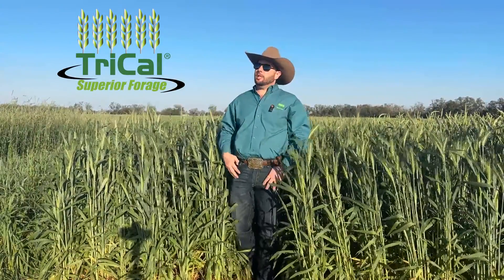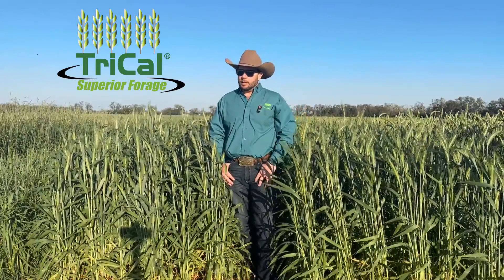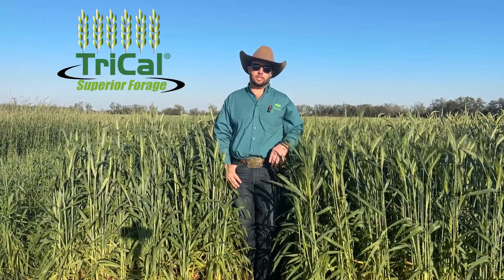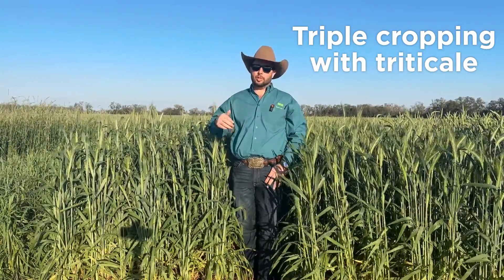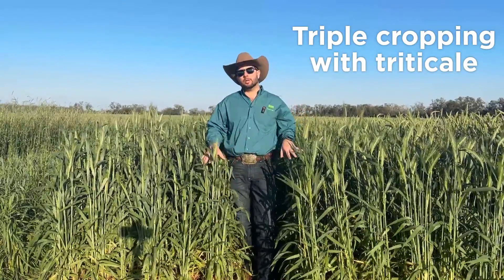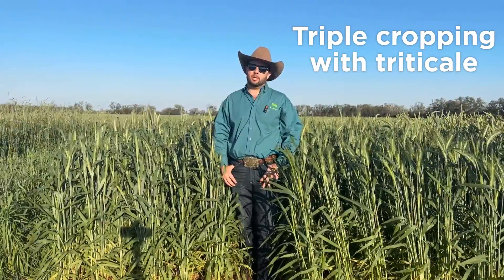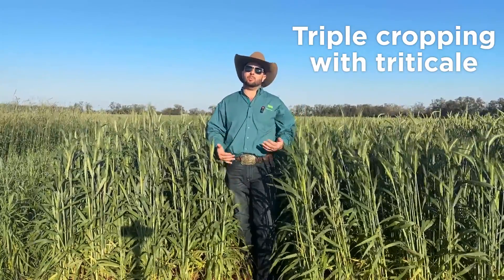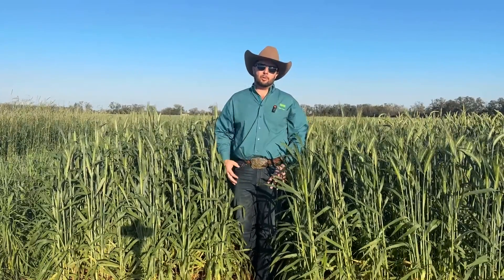Triple Cropping with Triticale in the Southeast US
Triple cropping in the Southeast US is a great way for farmers to maximize their farm land and TriCal triticale offers great maturity for triple cropping and extra TONNAGE on your farm!